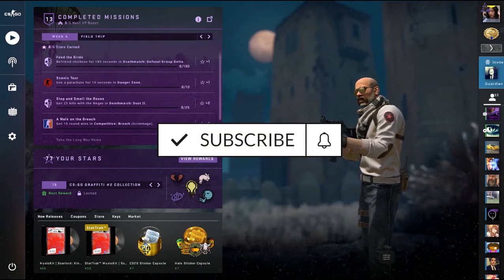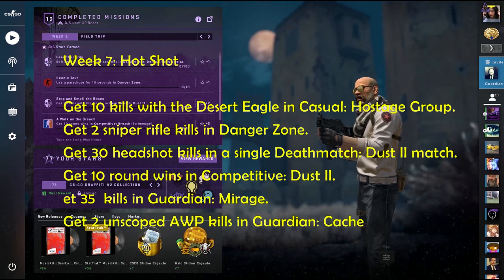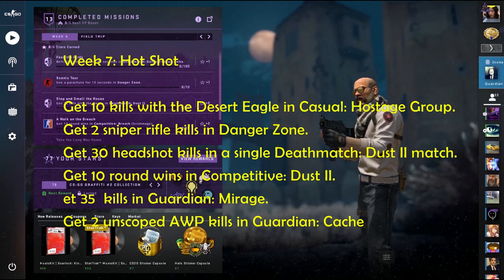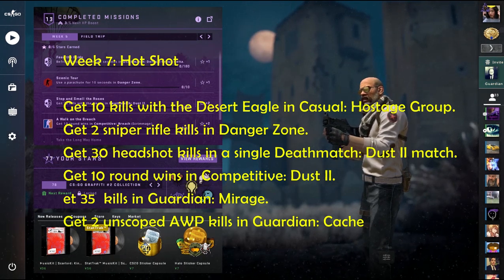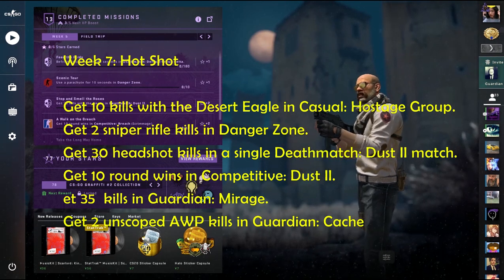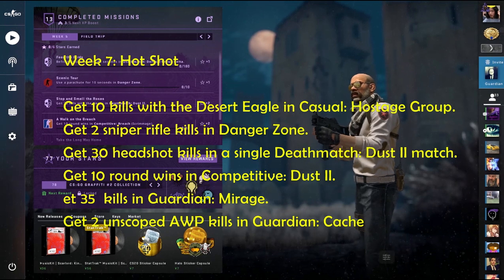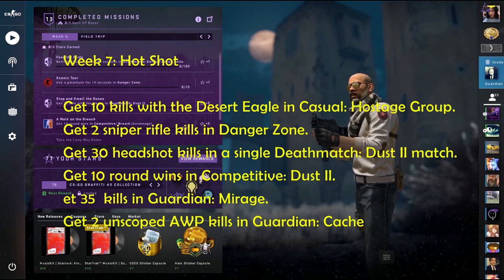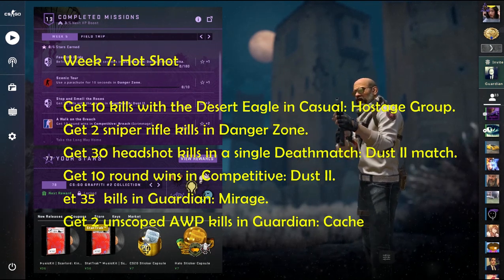Week 7 Operation Shattered Web missions Leaked - CSGO Counter Strike Global Offense Challenges 2020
Week 7: Hot Shot

Get 10 kills with the Desert Eagle in Casual: Hostage Group.
Get 2 sniper rifle kills in Danger Zone.
Get 30 headshot kills in a single Deathmatch: Dust II match.
Get 10 round wins in Competitive: Dust II.
Get 35  kills in Guardian: Mirage.
Get 2 unscoped AWP kills in Guardian: Cache